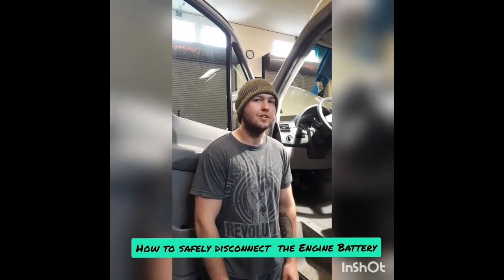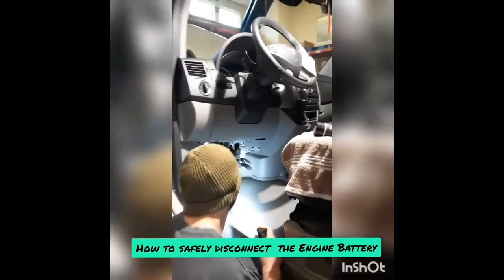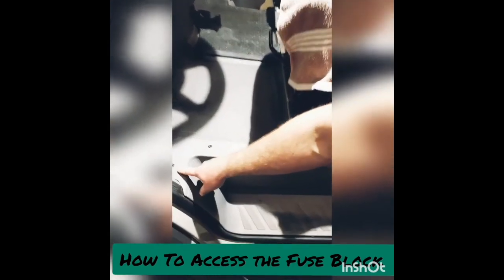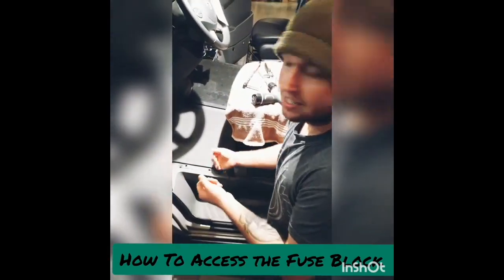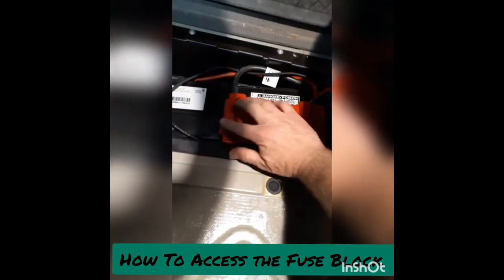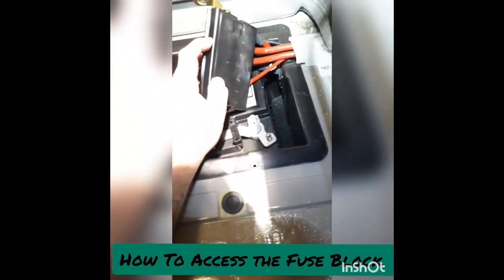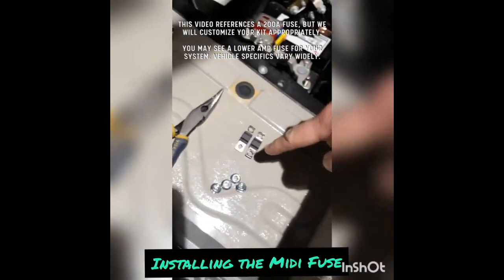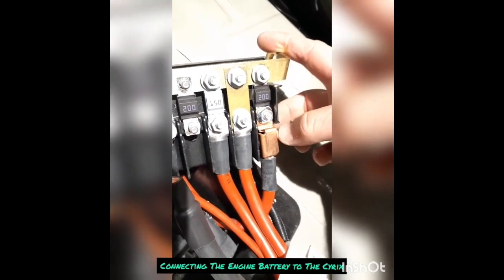Mercedes Sprinter Configuring Alternator Charging (A Demo)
AM Solar demonstrates one of the many ways to configure alternator charging on a Mercedes Sprinter with a Victron Cyrix-Li-Ct and a lithium battery bank.

Please note: This video references a 200A fuse, but we will customize your kit appropriately. You may see a lower amp fuse for your system. Vehicle specifics vary widely.